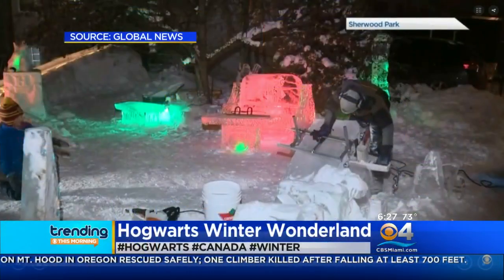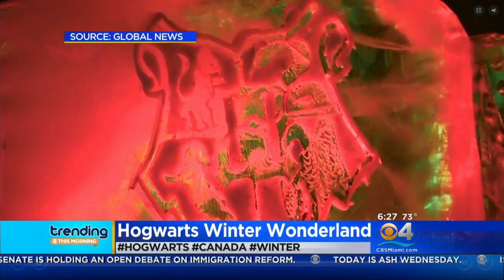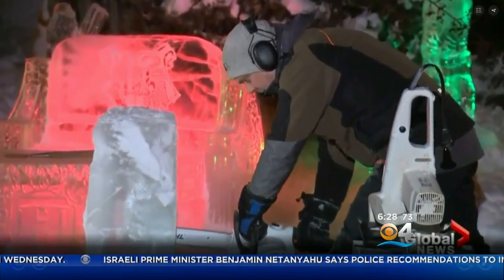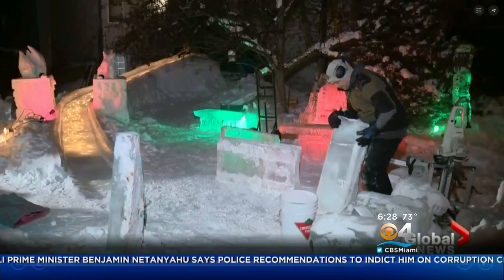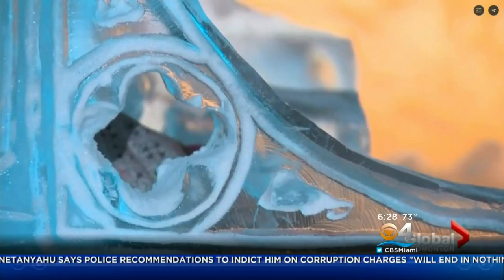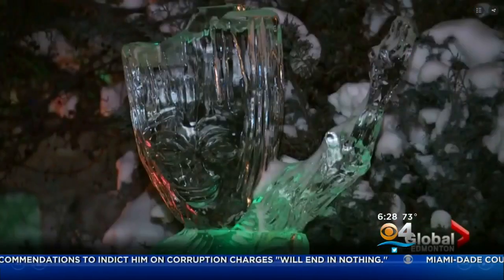TRENDING: Harry Potter Ice Sculptures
Dad carves Harry Potter inspired chairs and slides out of snow for his daughter